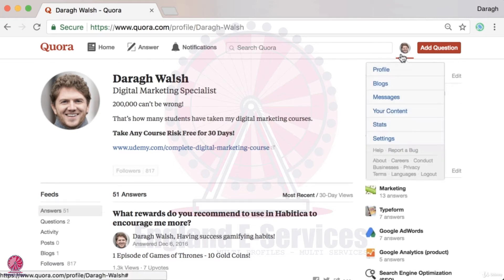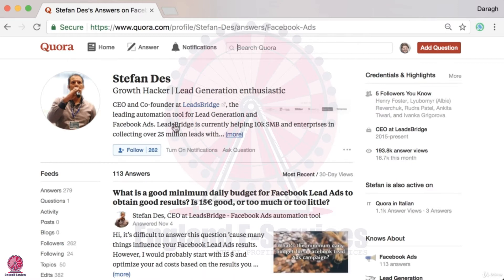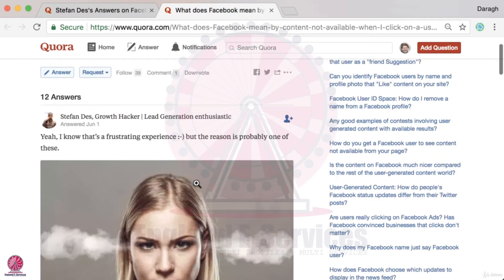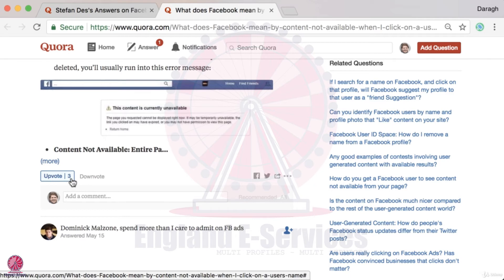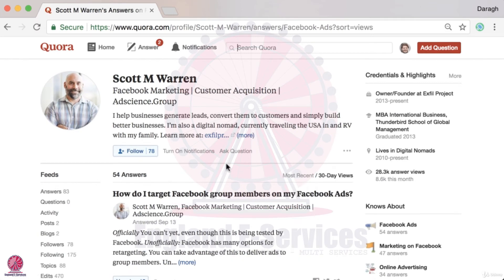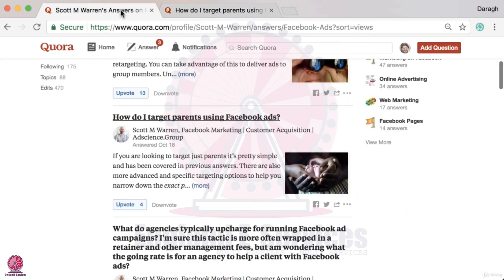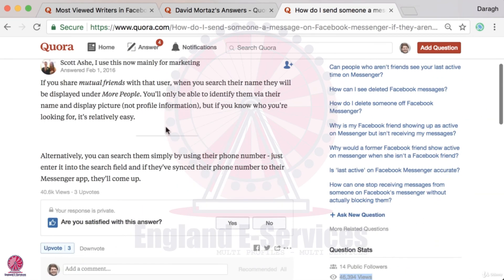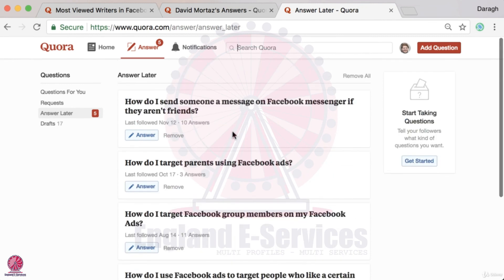The Complete Digital Marketing Course:[PART10:Quora Marketing](EP5:Build a List of Questions)